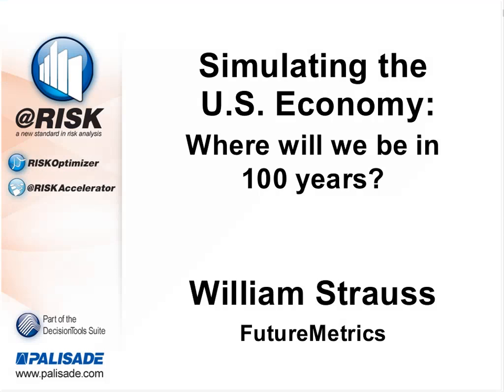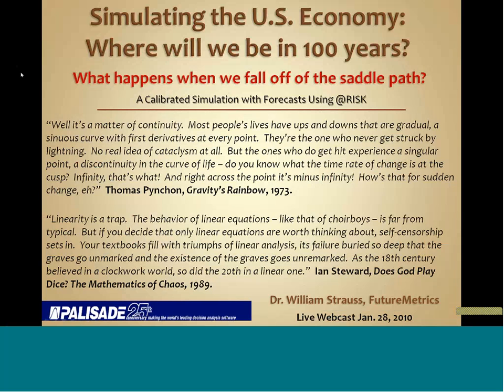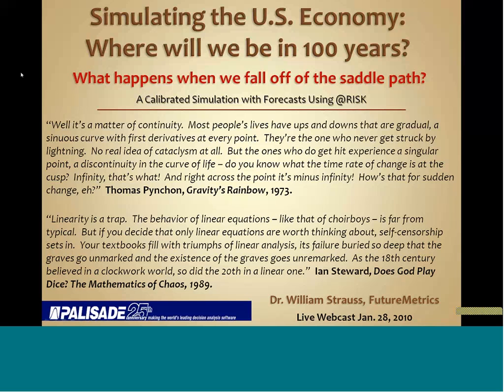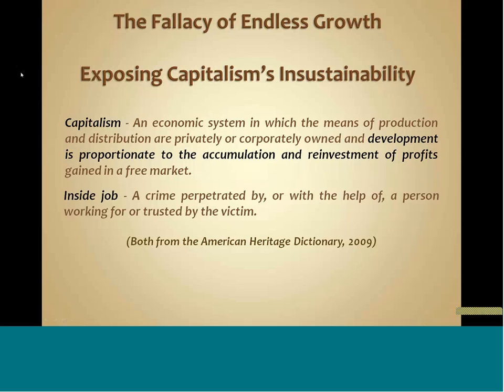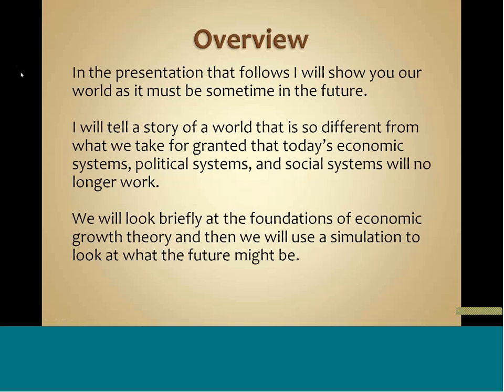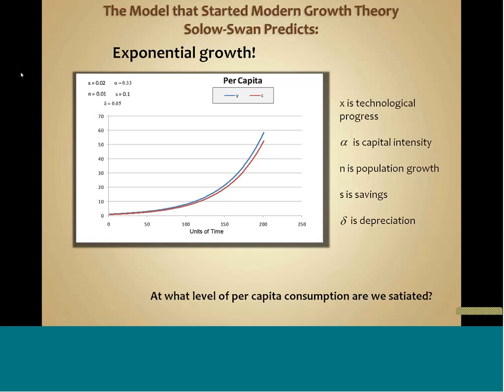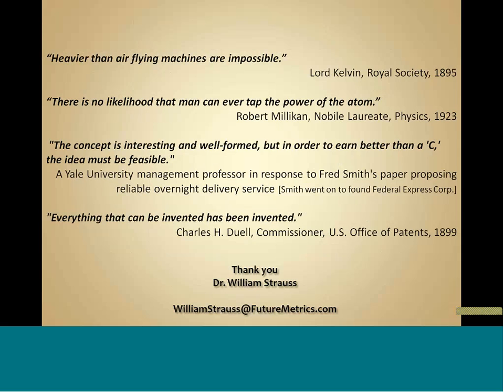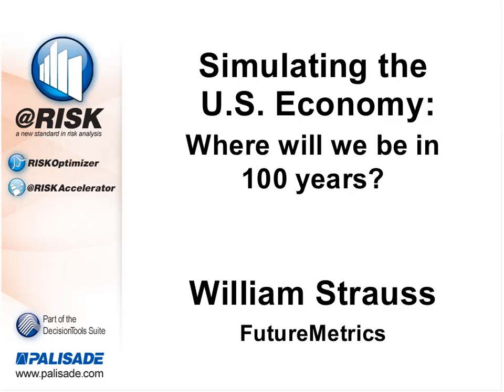Simulating the U.S. Economy - Where will we be in 100 years? - Palisade Webcast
The experiment in this webcast is about the future. If the model can very closely replicate the last 100 years, what does it have to say about the next 100 years?  The experiment uses @RISK's features to generate new combinations of parameters for each of tens of thousands of runs of the simulation.

Originally Recorded: January 2010